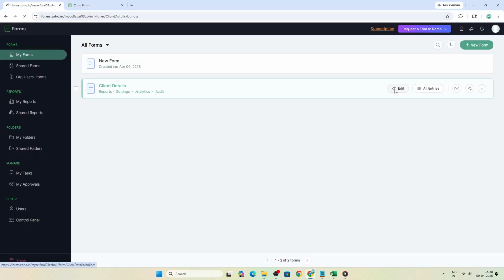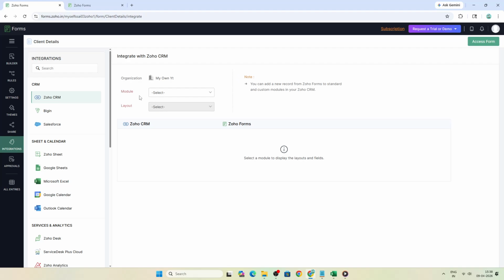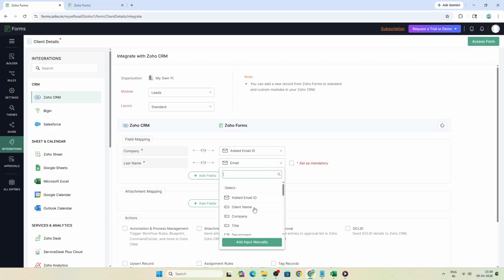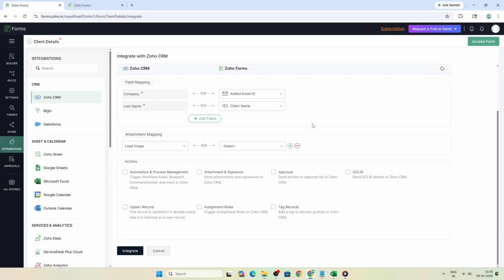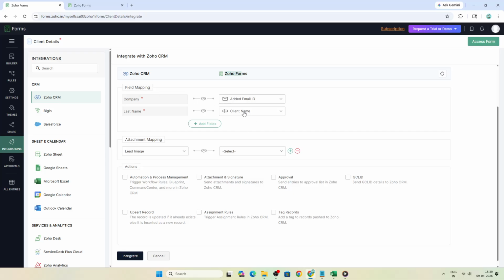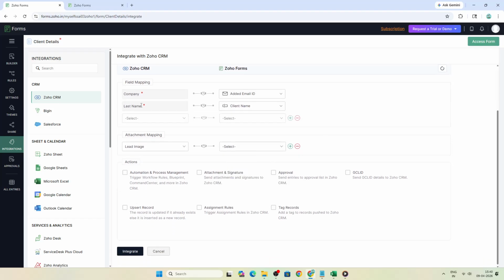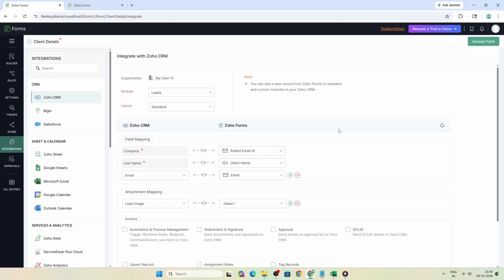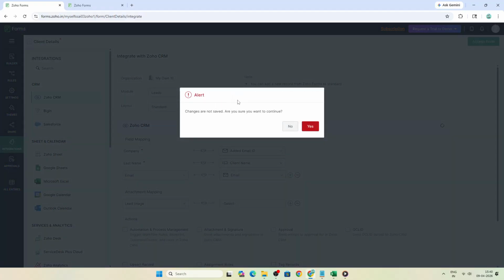How To Integrate Zoho Forms With CRM (Step By Step)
Learn how to integrate Zoho Forms with CRM in this comprehensive tutorial. This video shows you how to sync Zoho Forms data to Zoho CRM automatically to streamline your sales pipeline and improve lead management.